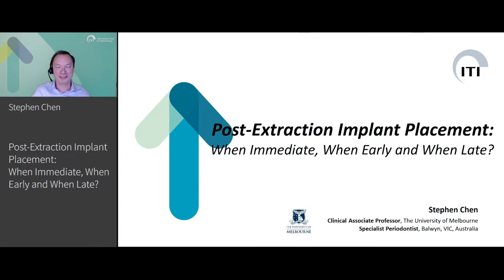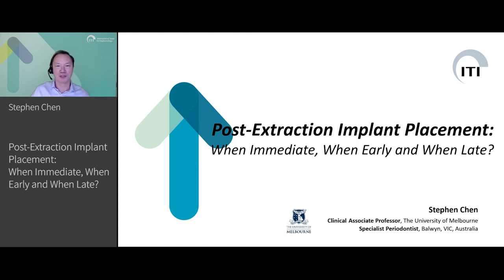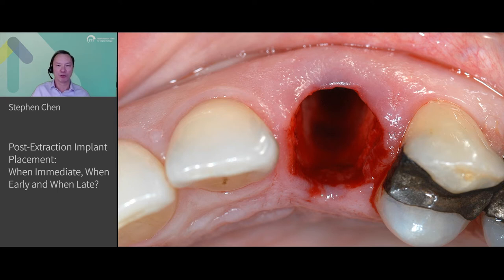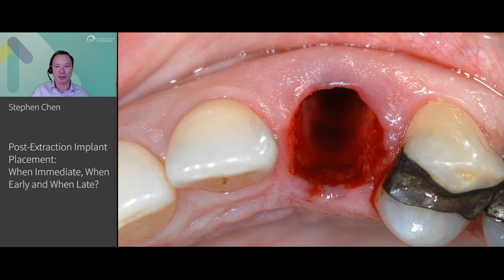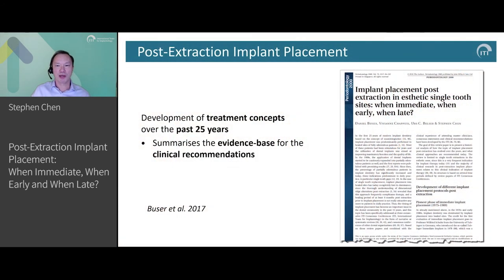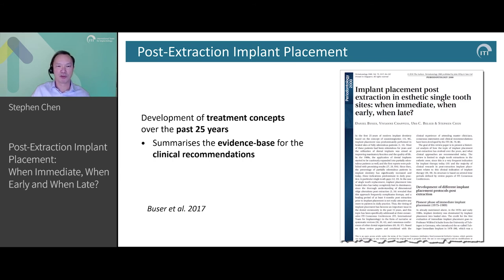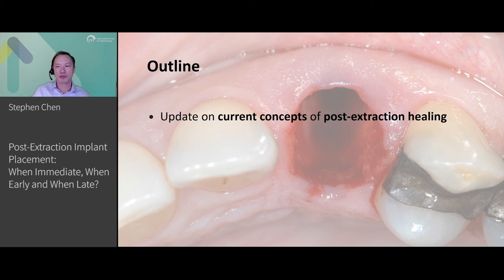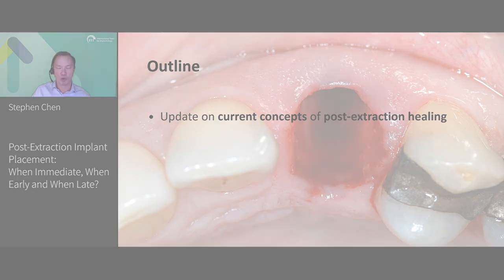Post-Extraction Implant Placement: When Immediate, When Early and When Late? | Stephen Chen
ITI Academy Webinar Preview: Post-Extraction Implant Placement: When Immediate, When Early and When Late? by Stephen Chen.